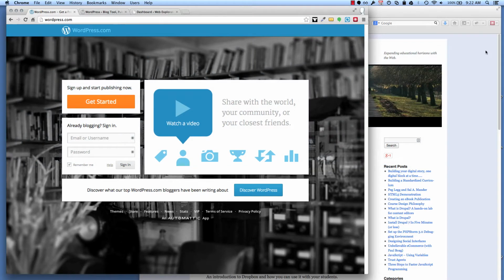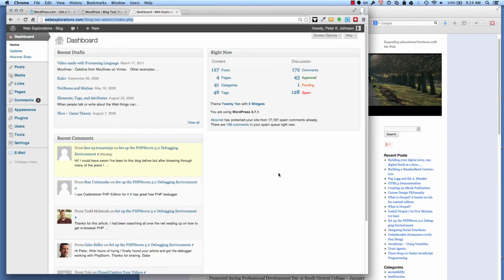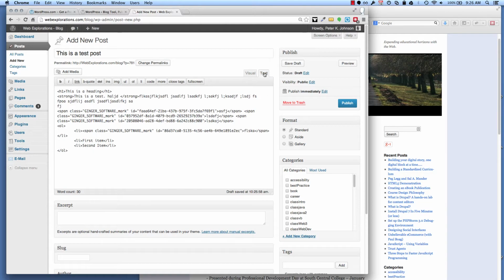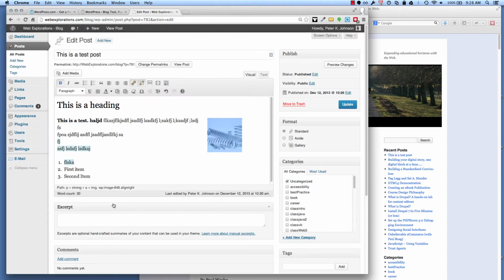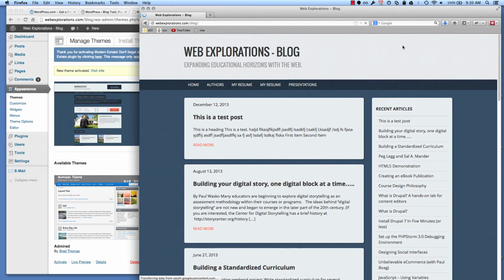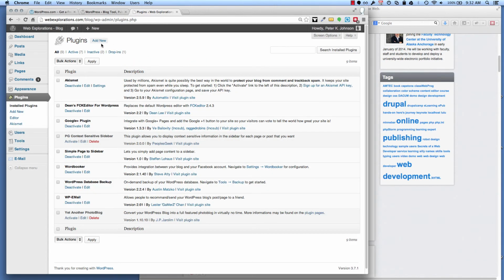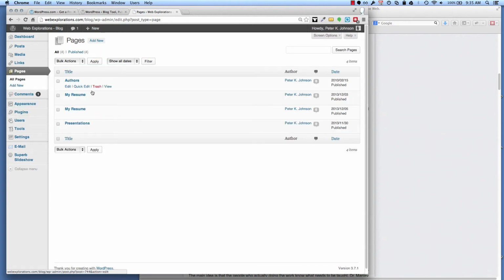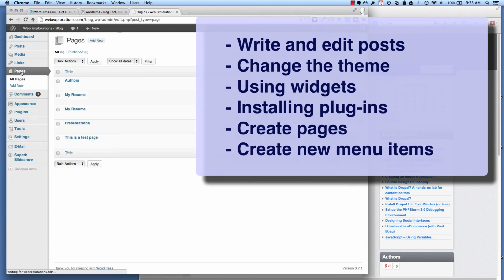Overview of Wordpress Version 3.8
A quick overview of what you can do with WordPress. This video uses version 3.8 so the look and feel may be slightly different with your version. However, the basic functionality will be the same.